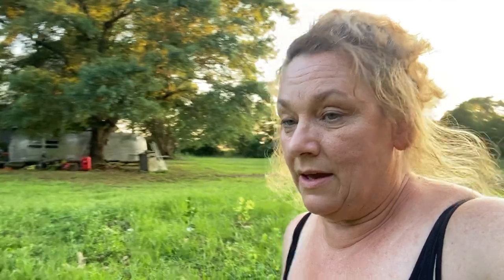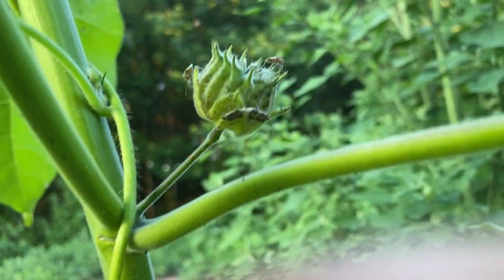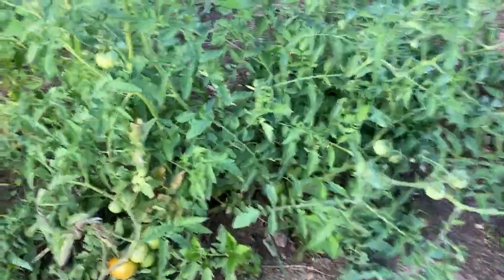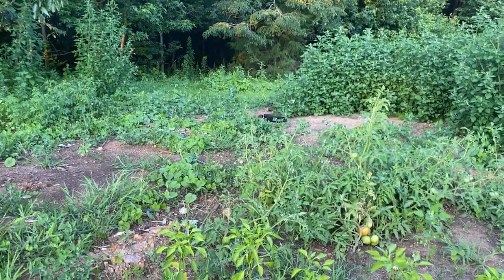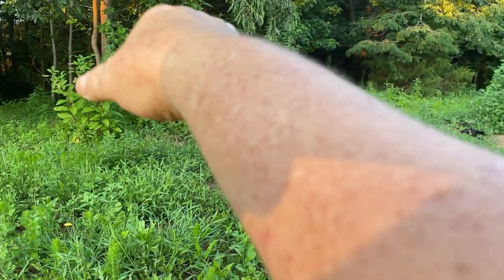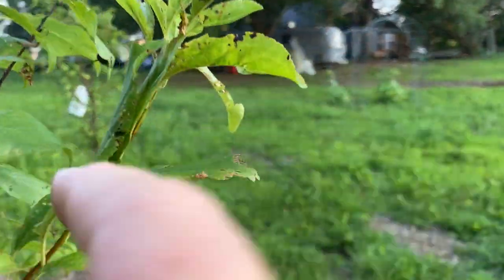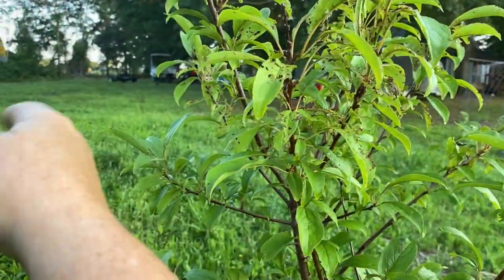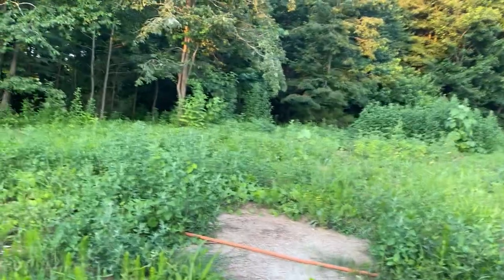Japanese Beetle discovery, crows are good? and the disaster garden!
SunHippie Mini Farm - Discovering a natural go to for Japanese Beetles, crows may have been saving the chickens. A Velvet Leaf info link here - Velvet leaf CORRECTION: I had 'Japanese on my mind because of the beetles, the velvet leaf plant is called Chinese lantern plant or Chinese Jute plant. (sorry, my bad:)